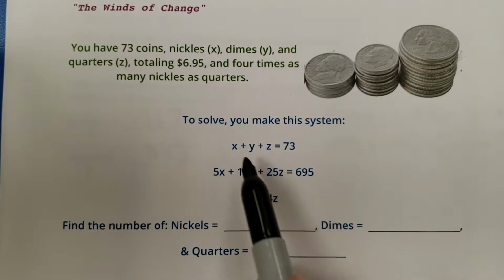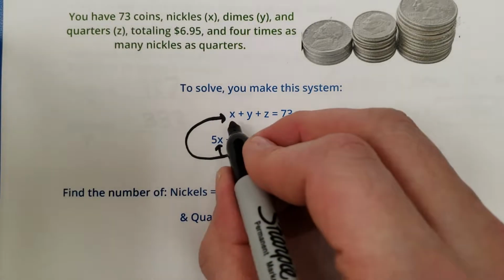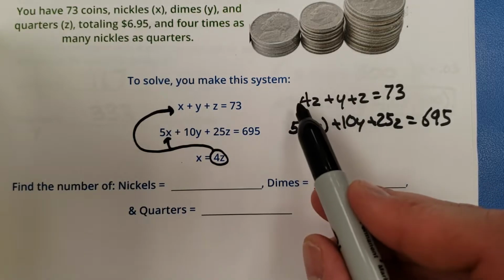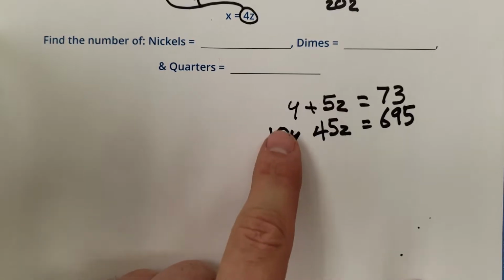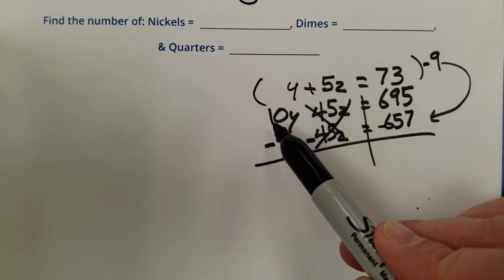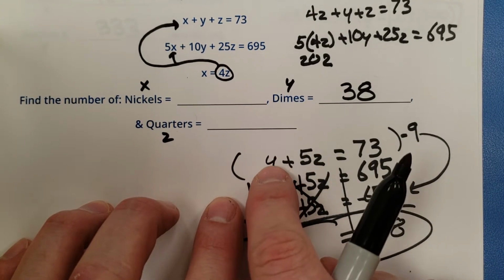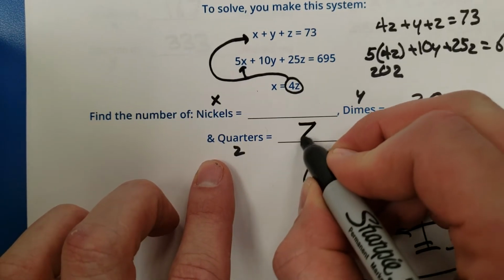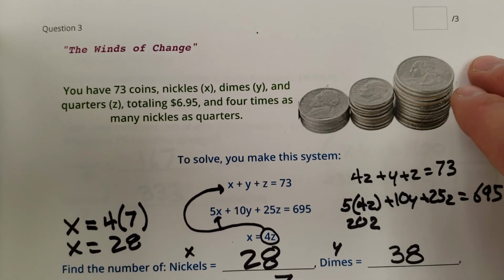6.4, "The Winds of Change"